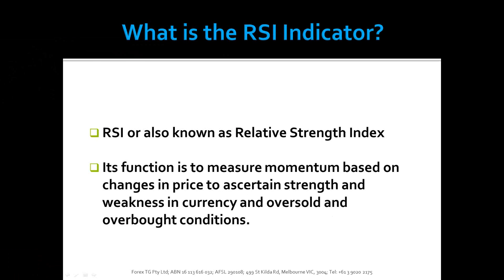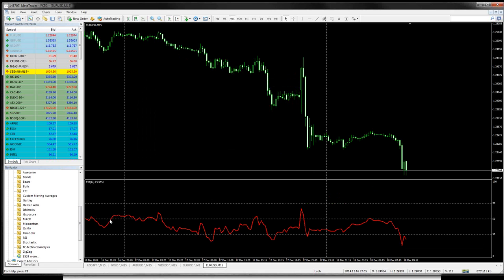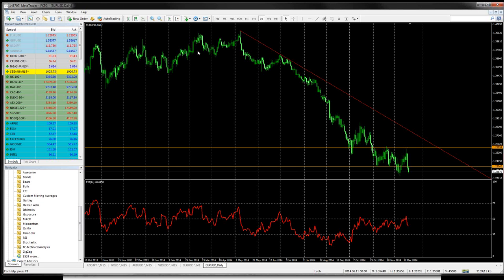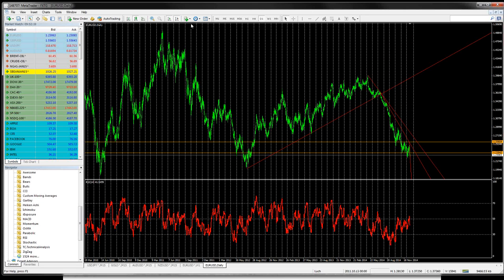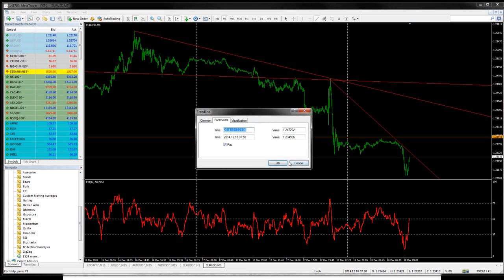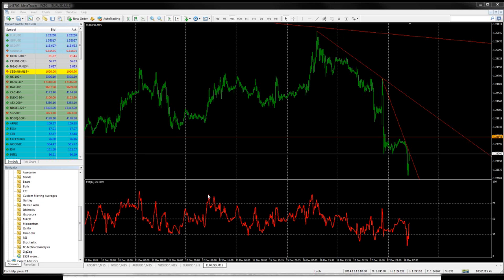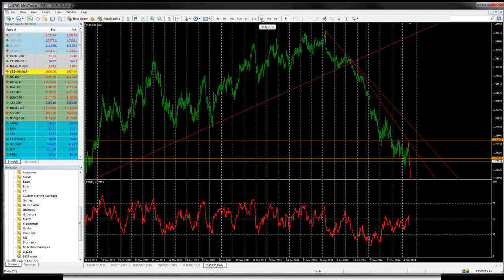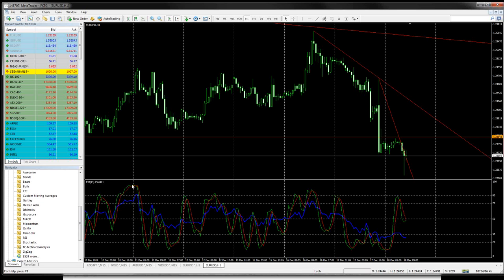How To Trade Forex Using The RSI Indicator By Lucjan Roczniak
How to trade using the RSI Indicator